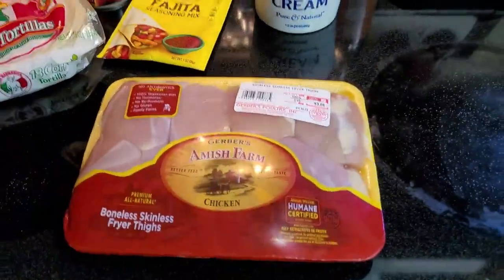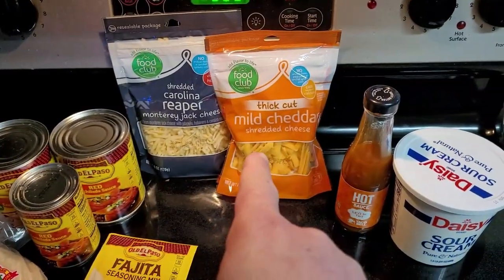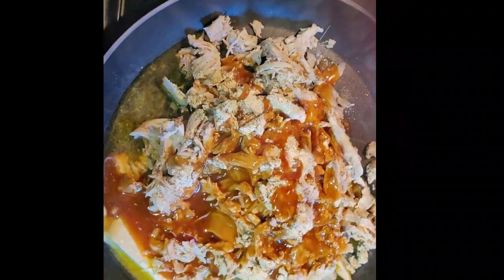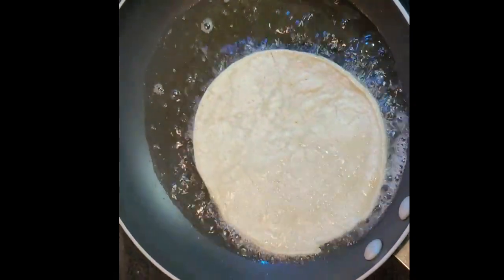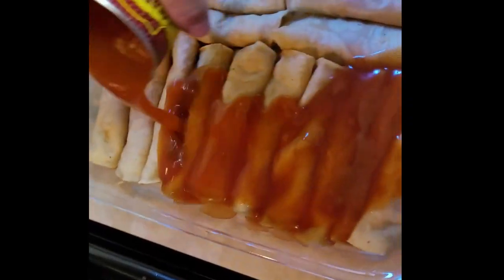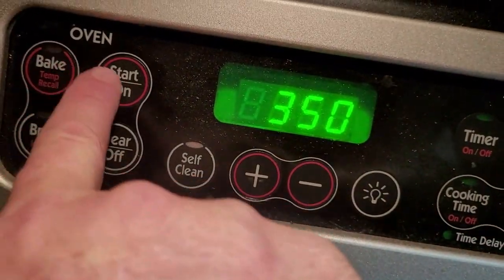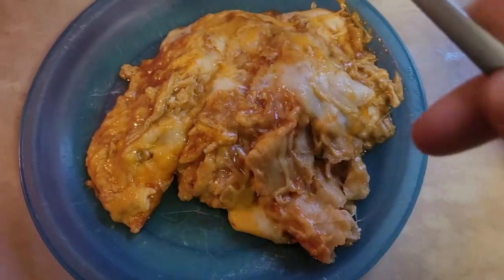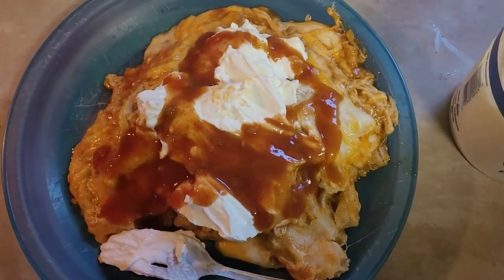Beyond The Microwave E-2 @TweedleD Reaper Enchiladas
On this episode Tweedle D makes his Reaper Enchiladas